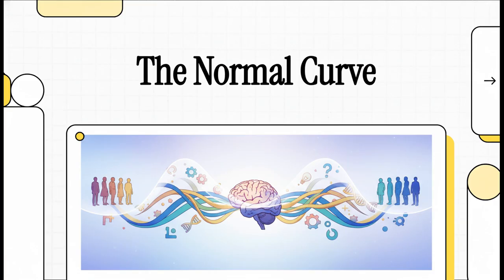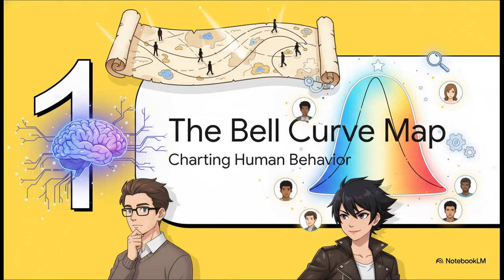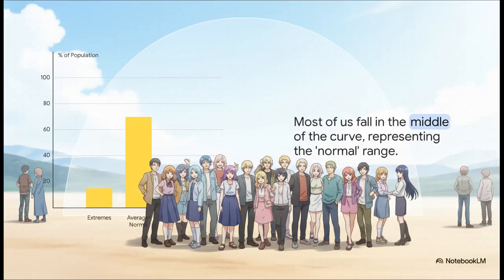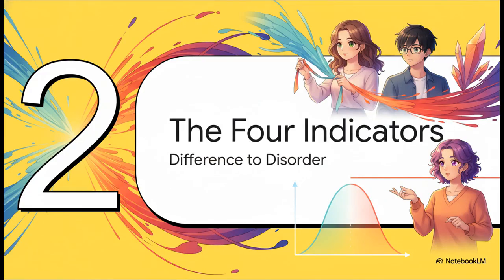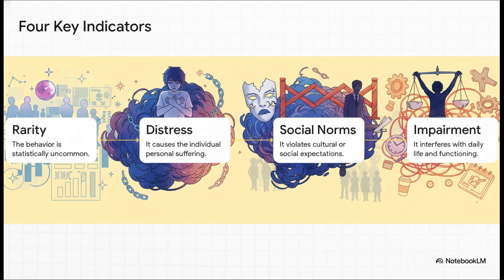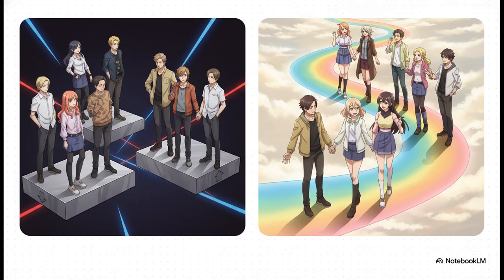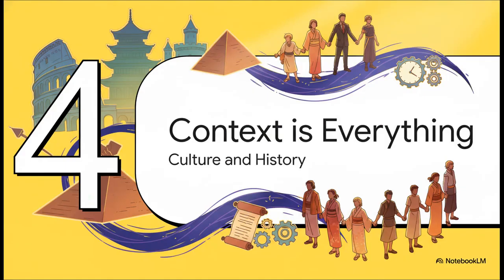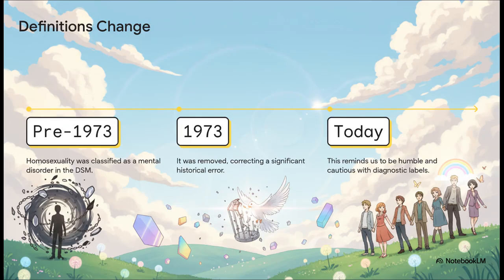The Normal Curve and Abnormal Psychology